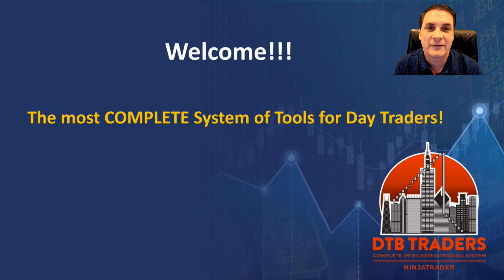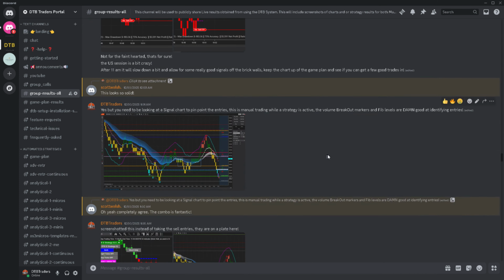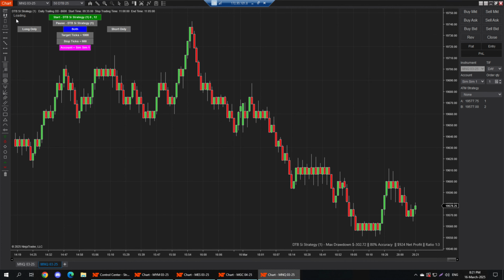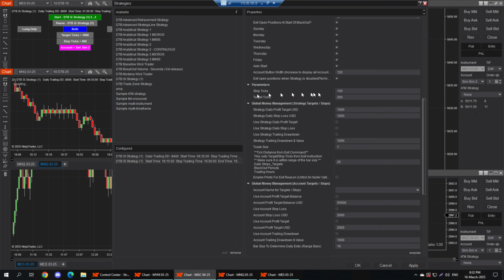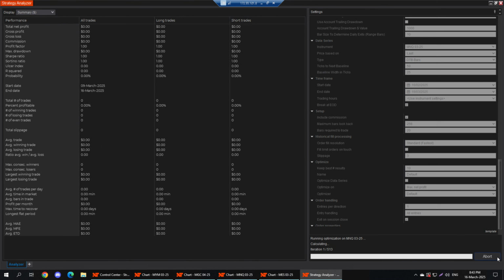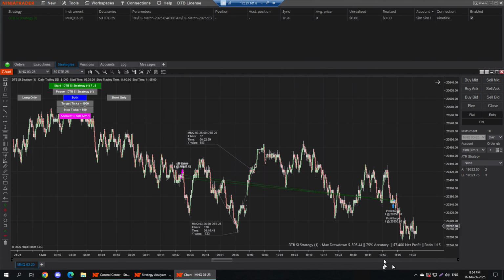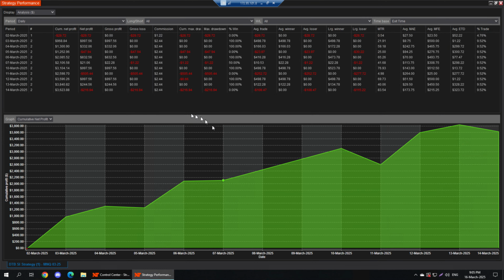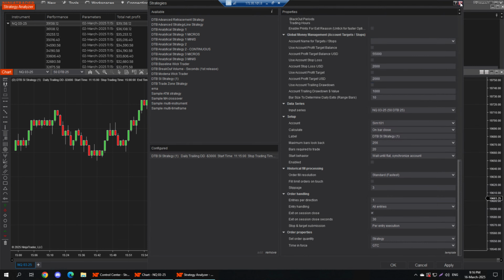NinjaTrader 8 Tools - Results, Game plan for week ahead 16 Mar 2025.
$59 subscription still available!!!  Get the COMPLETE System including over 60 powerful indicators and automated strategies ALL for 1 price!  Proven RESULTS!

We will cover:
* Results from last week.
* Game Plan for week ahead.

Offers:
JUMP START program - 3 months of my heavily subsidized membership plus a 4-week ‘Jump Start’ course—designed to get you set up, consistent, and on the path to long-term success. Full money-back guarantee (no ‘we’ll swap it for something else’ hocus pocus). It’s RESULTS or refund!

Time Stamps:
00:00:00 - Introduction and Signal Chart in action.
00:14:32 - Welcome to the call and Signal chart review.
00:22:50 - Group Results.
00:30:08 - Game Plan for the week ahead.
00:55:38 - Optimizations for the Si Strategy, how they are done.
01:30:35 - Final words from me to end off the call
01:35:01 - END